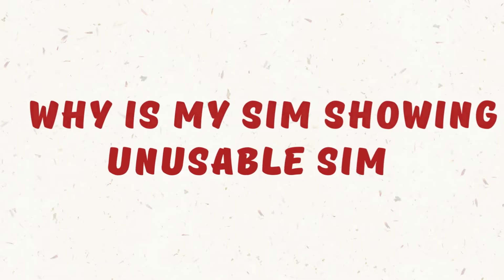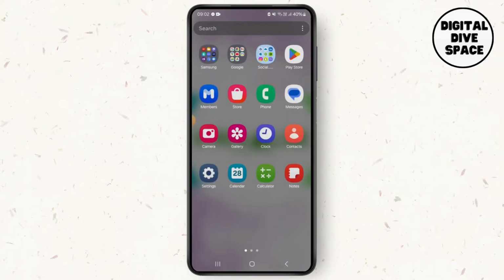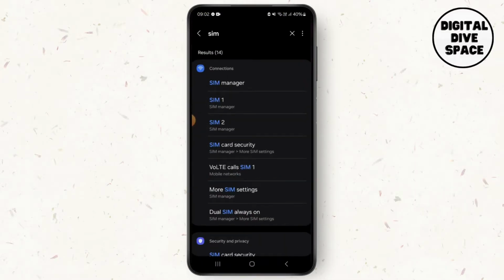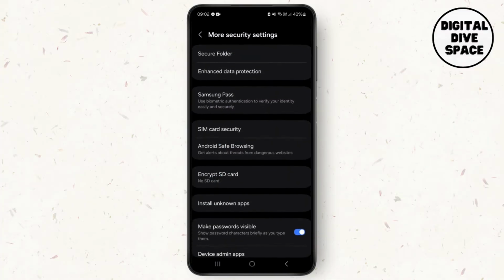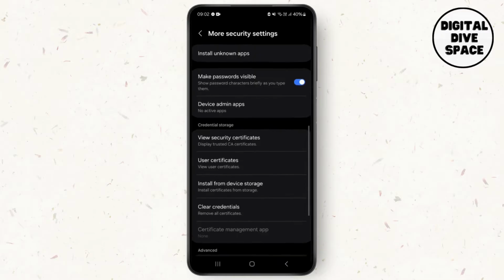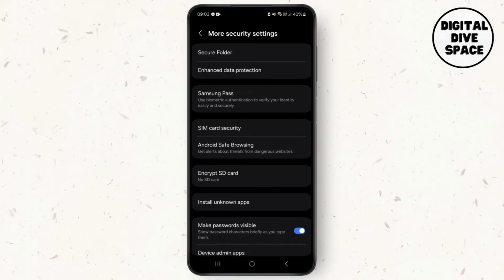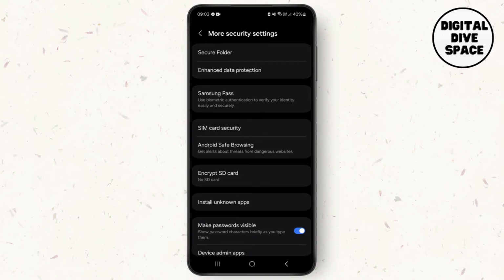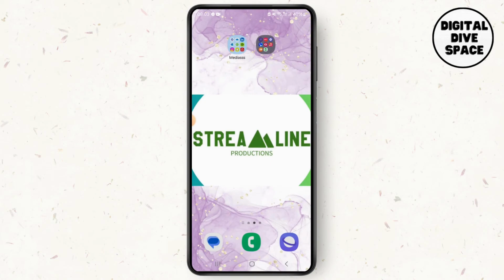Why is My SIM Showing Unusable SIM?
Are you facing issues with your SIM card displaying "Unusable SIM"? In this video, we’ll explore the possible reasons behind the "Unusable SIM" error and provide step-by-step solutions to get your SIM card working again. Whether it's a network issue, incorrect SIM placement, or a problem with your phone's settings, we’ll cover all the common causes and fixes. Learn how to troubleshoot your SIM card, resolve connectivity problems, and ensure your mobile device functions smoothly.

In this video, you'll learn:

Why your SIM is showing "Unusable SIM"
How to troubleshoot SIM card issues
Common reasons behind the "Unusable SIM" error
How to fix "Unusable SIM" on your phone
How to restore SIM functionality